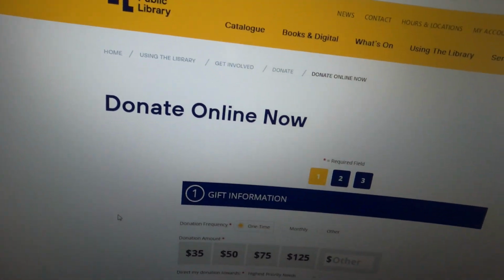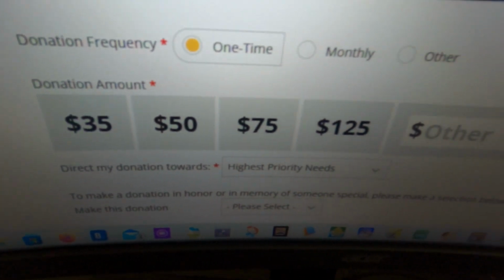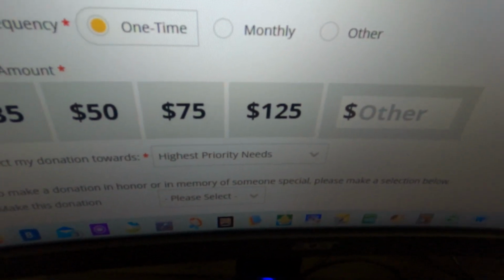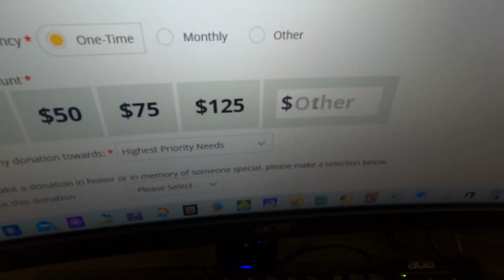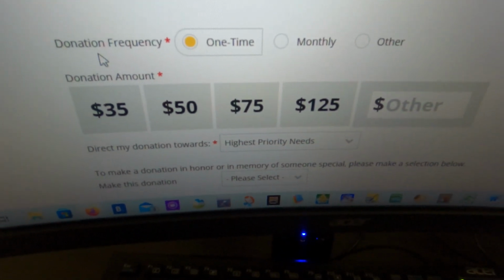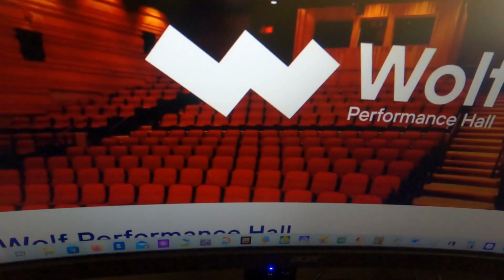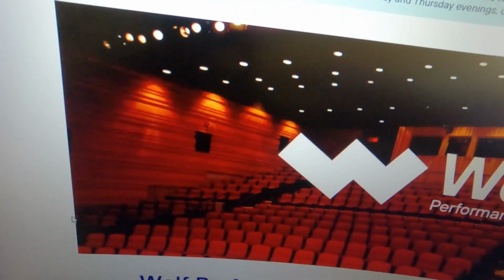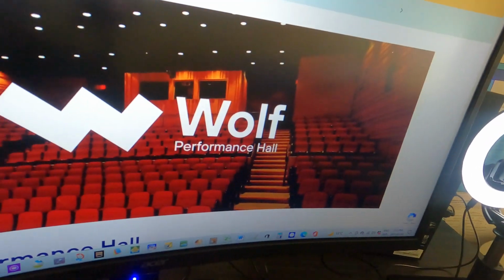Sudan💸liked not more SouthSudan, East🏘African told SouthSudan to replaced📲Sudan Borders💡backed Part9